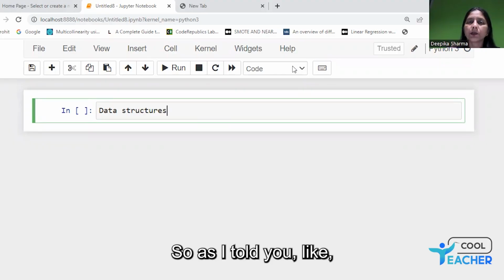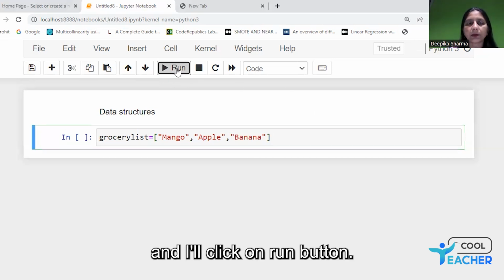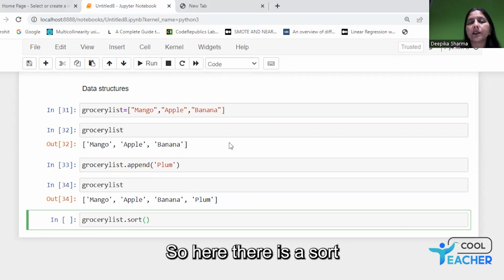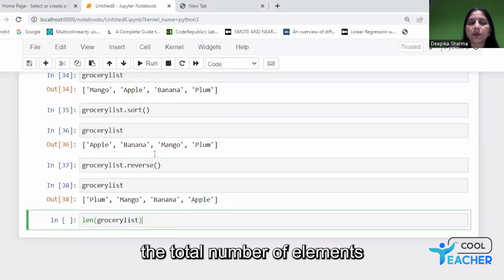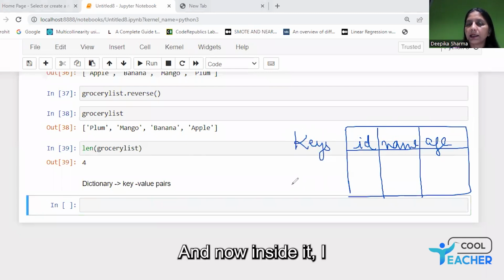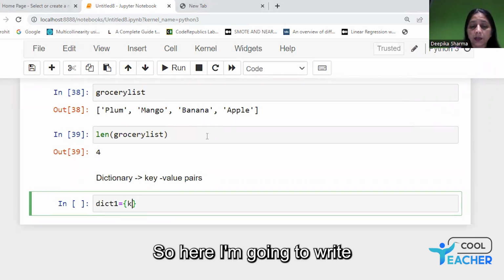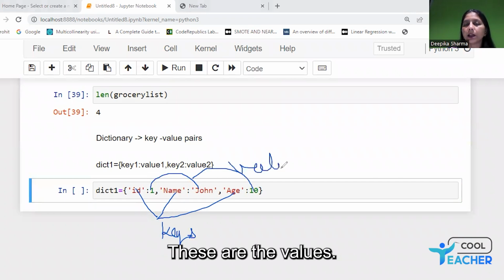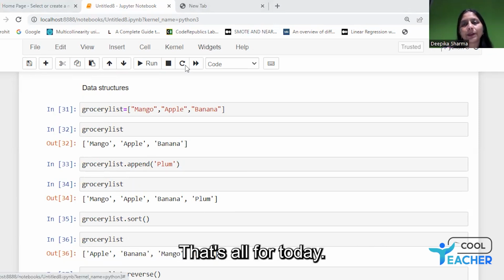Python Data Structures Lists, Dictionaries, Sets & More | Dr. Deepika Sharma | Teacher Cool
Welcome to our comprehensive tutorial on Data Structures in Python! In this video, you’ll discover the fundamental data structures that are essential for effective programming and problem-solving in Python.

Whether you’re a beginner or looking to deepen your understanding of Python, this tutorial will walk you through the various data structures available in Python, including:

Lists: How to create and manipulate lists for storing ordered collections of items.
Tuples: Understanding immutable sequences and their use cases.
Dictionaries: Storing key-value pairs for fast data retrieval.
Sets: Working with unordered collections of unique elements.
Arrays: Using arrays for efficient storage and manipulation of numerical data.
What You’ll Learn:

The importance of data structures in programming
How to choose the right data structure for your needs
Practical examples and code snippets for each data structure
Tips and best practices for working with data structures in Python
By the end of this video, you’ll have a solid foundation in Python data structures, enabling you to write more efficient and effective code.